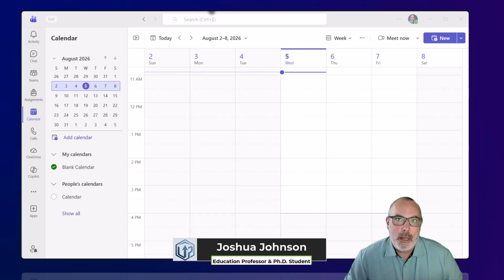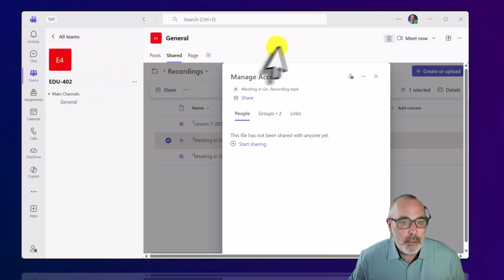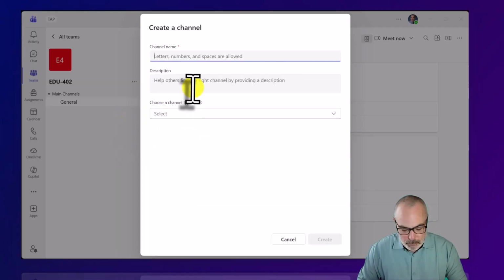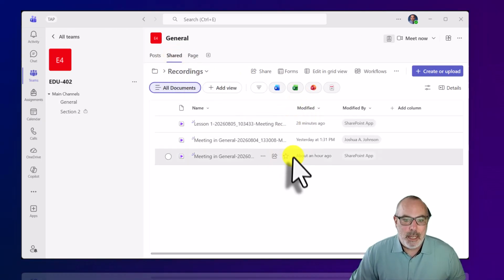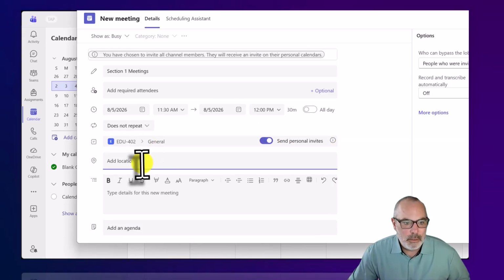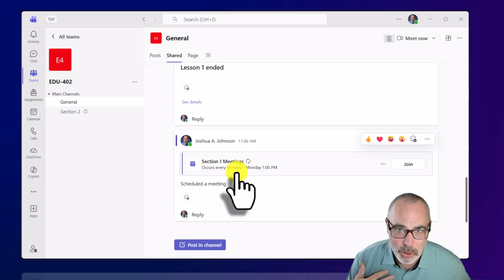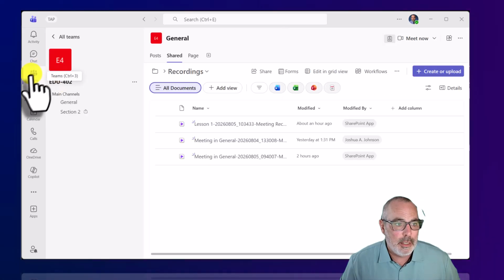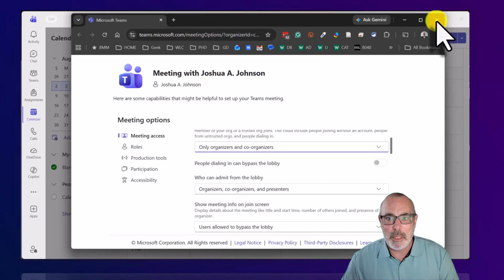Creating and Sharing TEAMS Meetings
Tired of messy links, lost video recordings, and chaotic virtual office hours? In this comprehensive tutorial, we dive into the best ways to set up and manage Microsoft Teams meetings specifically tailored for educators and professionals.

If you want to simplify content distribution and maintain a highly organized digital classroom, this video will walk you through the exact workflows you need. We cover how to keep all your recordings and transcripts in one central location, how to automate recurring lecture captures, and my favorite "Meet Now" hack for managing student office hours securely.

00:04 Intro
01:09 Why I Use the TEAM
01:39 Limiting Access
02:27 Managing the Team
03:09 Creating Sections
04:23 Marker 6
05:18 Meet NOW
06:37 Finding Recordings
07:47 Automatic Recording Requires Scheduling
09:55 Scheduled Meet Options
11:54 Setting Up a Generic MEET NOW Meeting
13:03 Recap